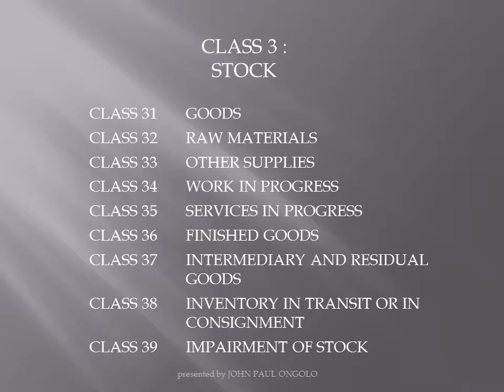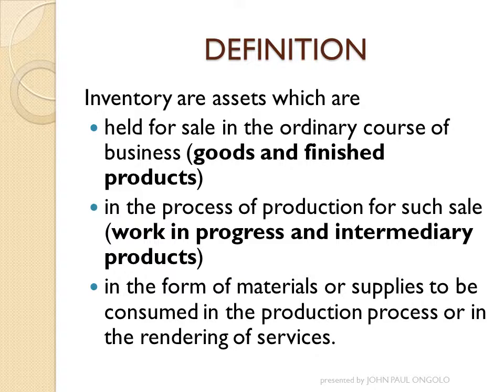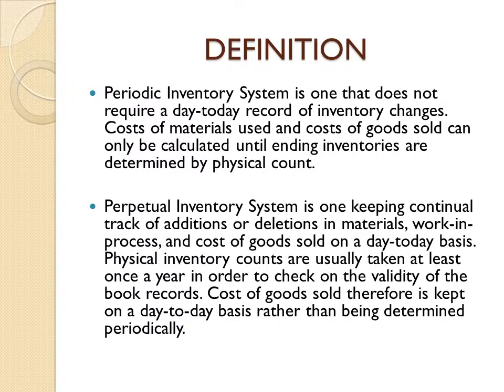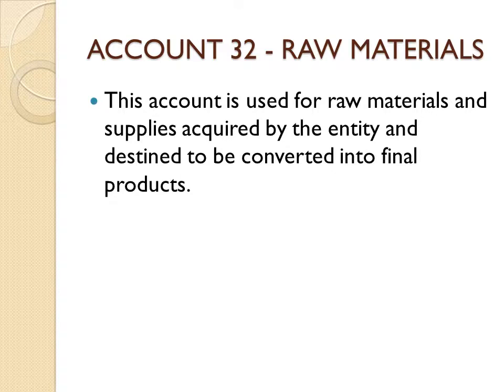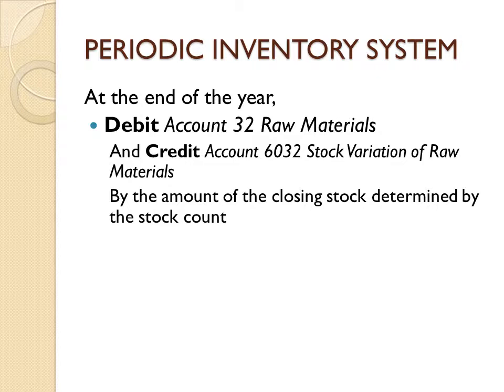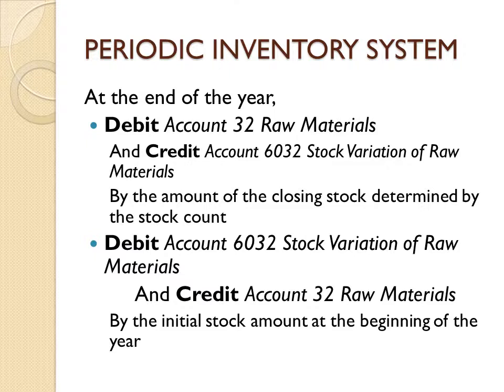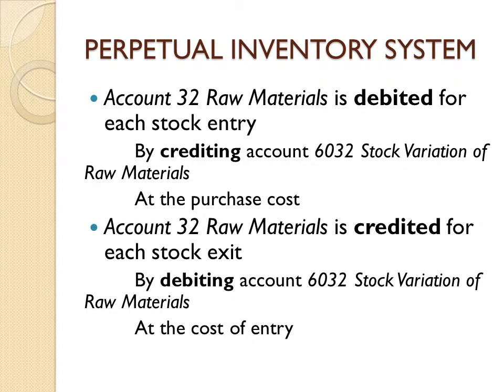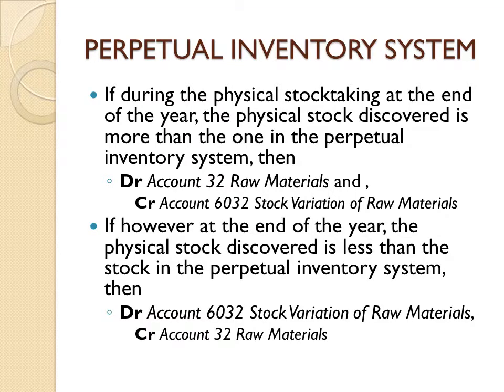Accounting for Raw Materials (Class 32)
Video Presentation on Accounting for Raw materials following the SYSCOHADA Accounting Framework